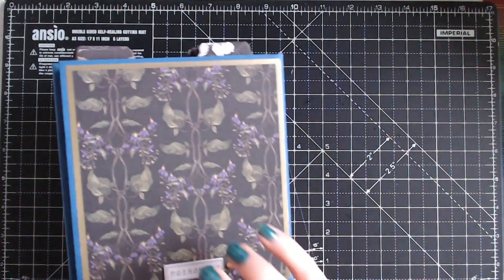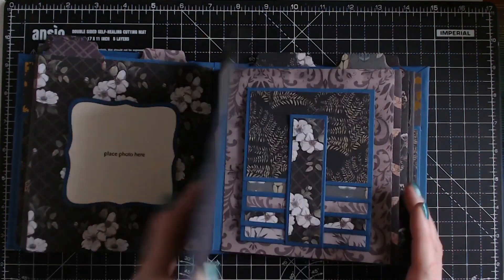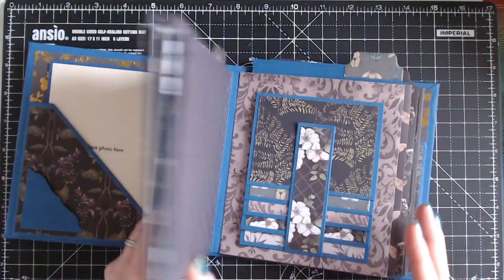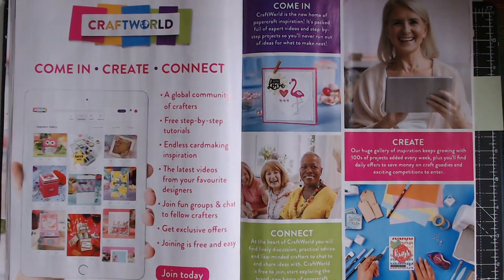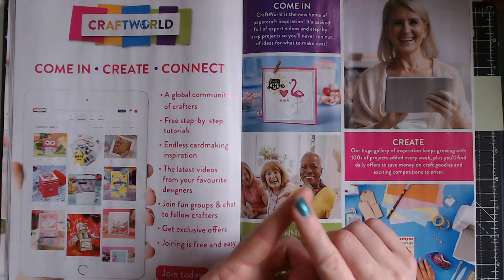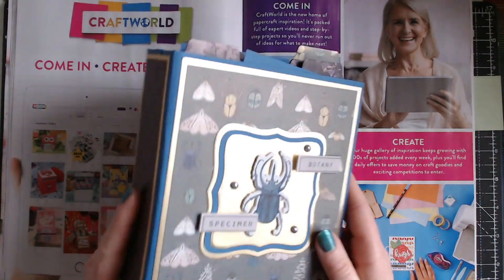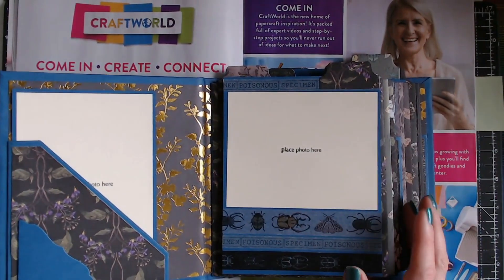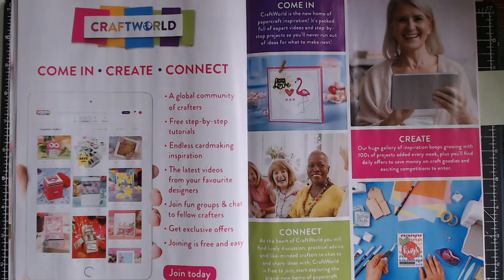My Free Mini Album Masterclass | Midi Album Die Set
CraftWorld Invite & My Free Mini Album Masterclass |

Project supplies are listed down below.

• Simply Made Crafts Midi Album with Small Binding System Bundle

• Simply Made Crafts Die Set Small Ultimate Binding & Spine System

• Simply Made Crafts Die Set Midi Medium Album | Set of 35

• Craft Consortium Wood Shapes Set of 10 | The Emporium

• Craft Consortium Washi Tape Set of 3 | The Emporium

• Craft Consortium 12in x 12in Paper Pad 40 Sheets 200gsm | The Emporium

• Craft Consortium Stamp Set Botany Set of 13 | The Emporium

• Craft Consortium Stamp Set Beetles Set of 9 | The Emporium

• Creative Expressions A4 Foundation Card Petrol Blue 220gsm | Pack of 20